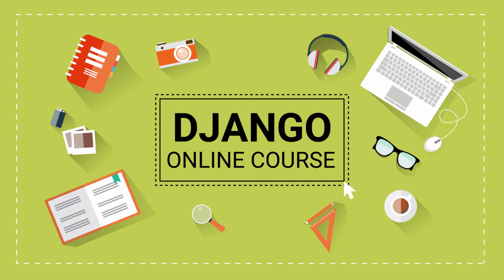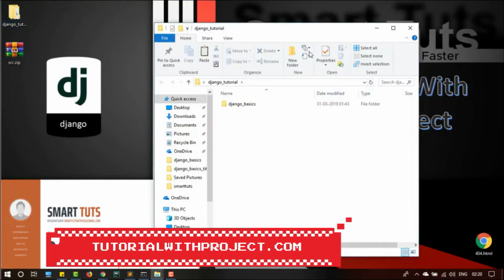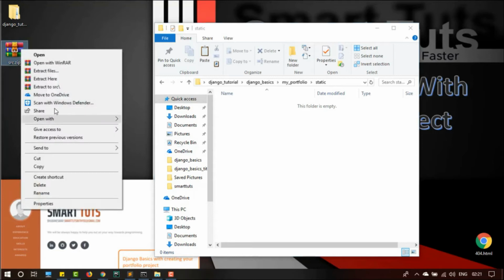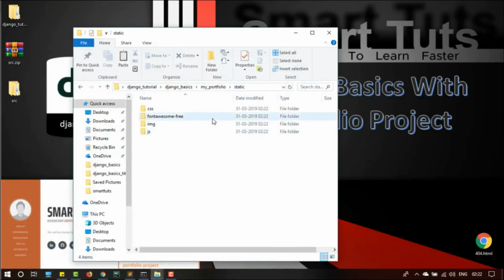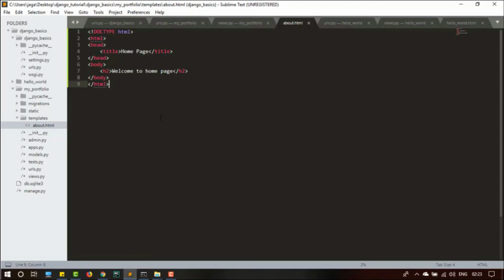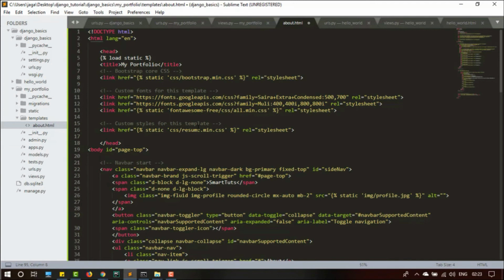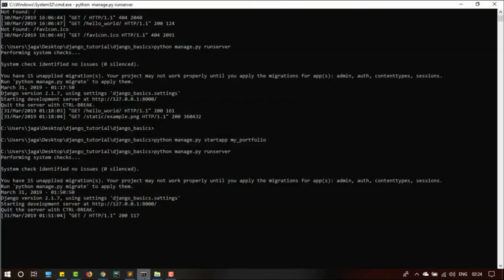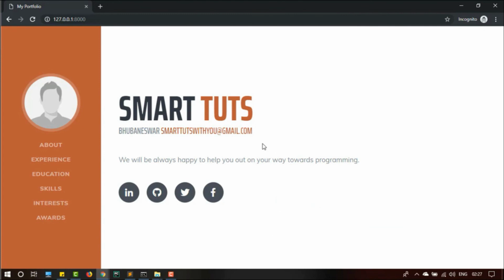Design The First Page Of Portfolio - Part7 - Django Tutorials